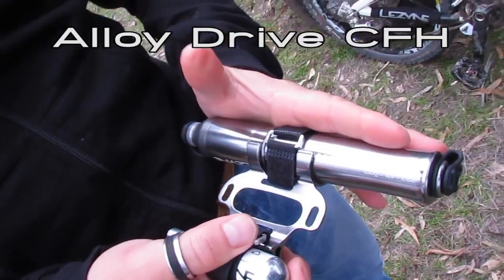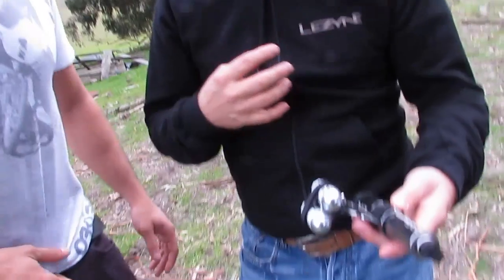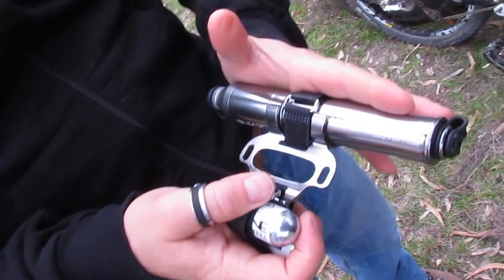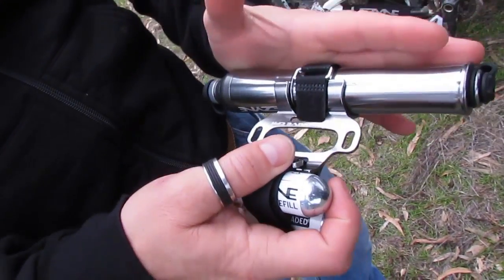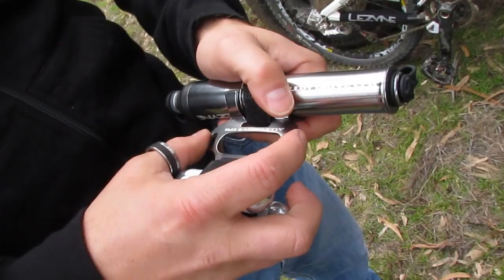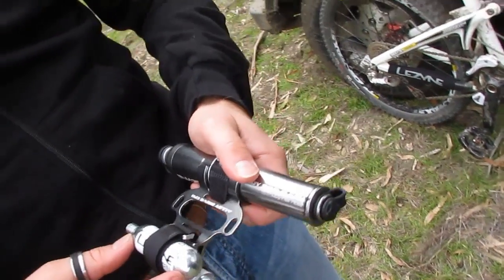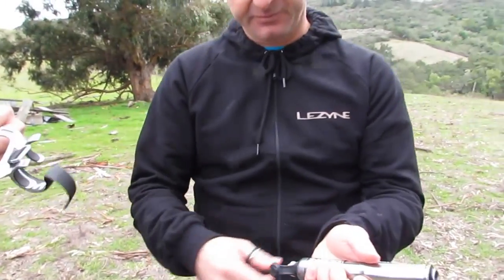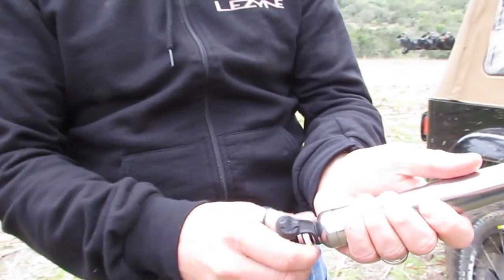Cedric and The Lezyne Alloy CFH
Cedric Gracia of CG Racing Brigade and Miki Kozuschek of Lezyne show us the new Alloy CFH pump set up.